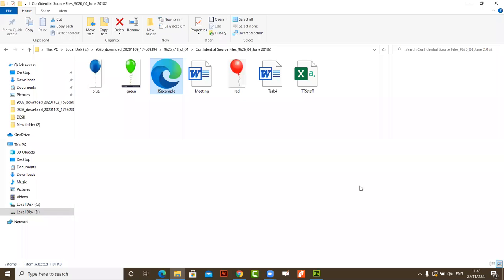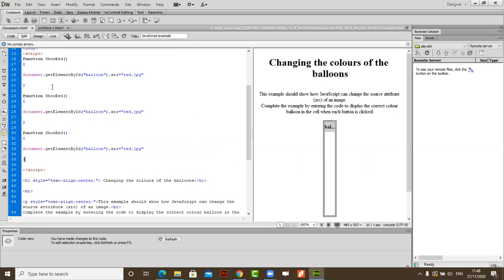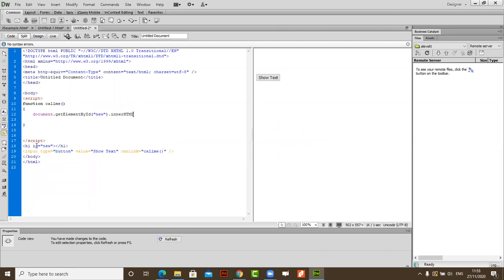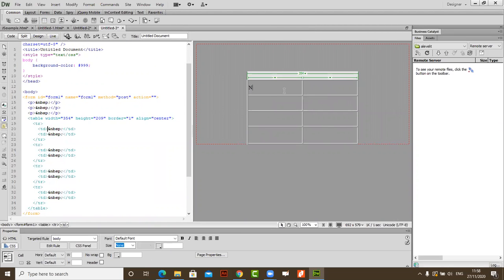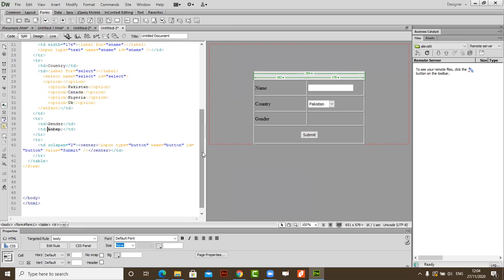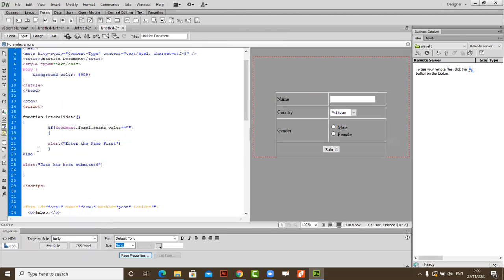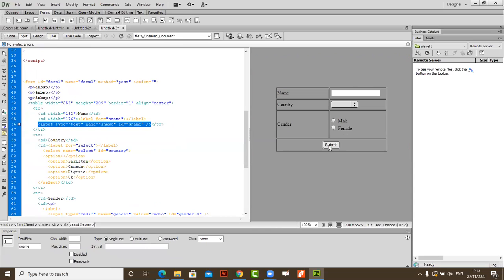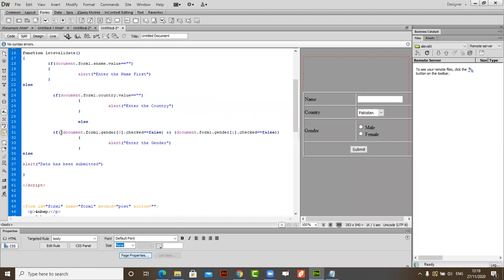A LEVEL IT 9626 JUNE 2018 P4 AND FORM VALIDATION